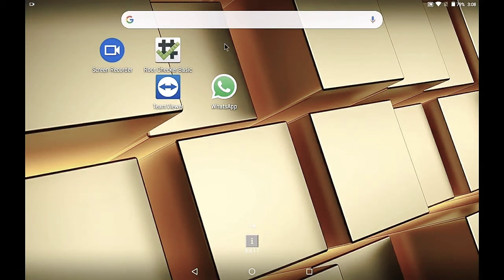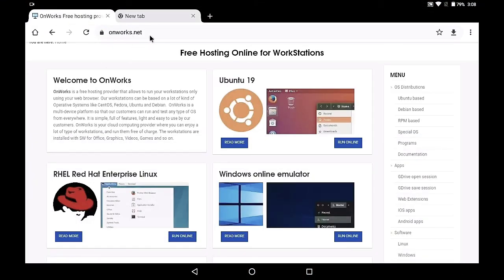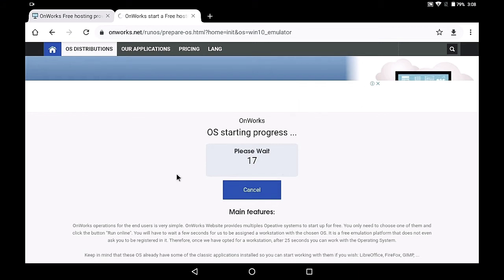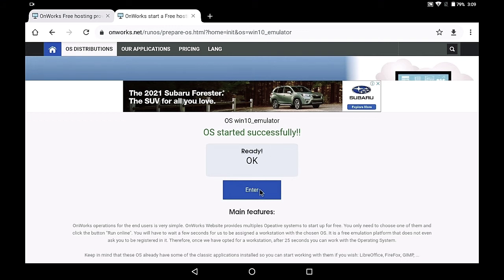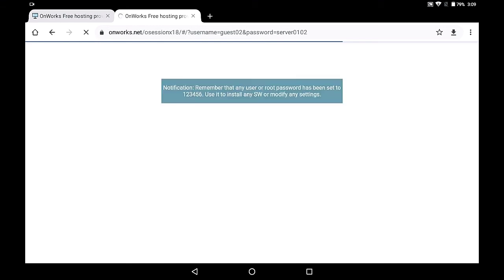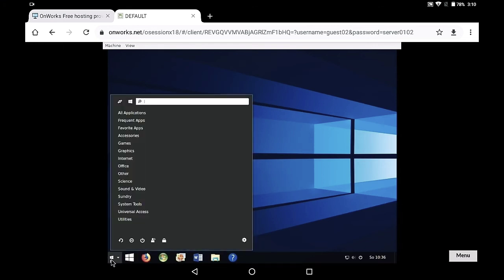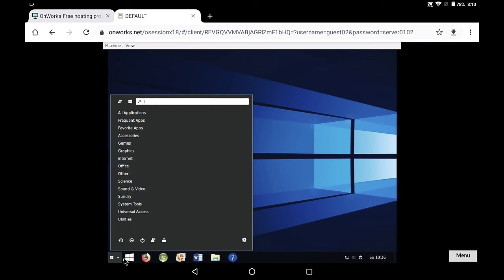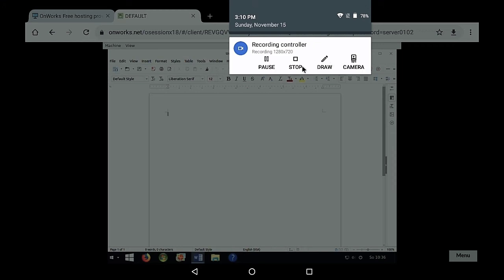How to install WINDOWS 10 in your Android phone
Hello YouTube viewers this is Krishna from CK Tech with again a brand new tech solution. In my other video I had show you how you can install Android OS in your PC and this video as told is the exact replica of that video. Many of your laptops or PC may have any problems and you are not able to use it so this video is gonna be a solution to all those problems. Hope this helps a lot.